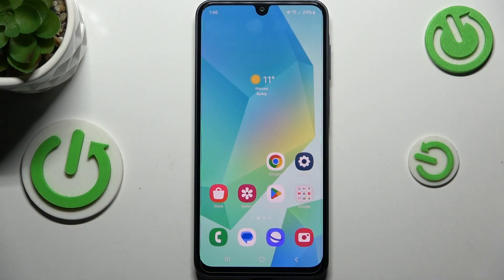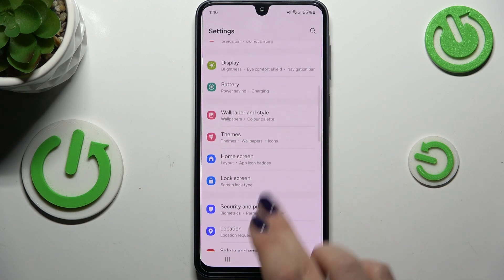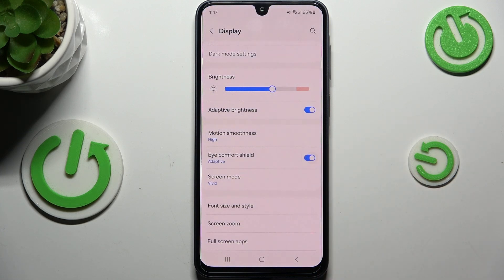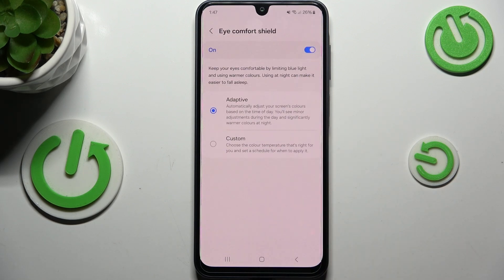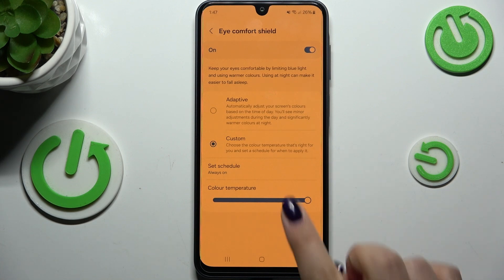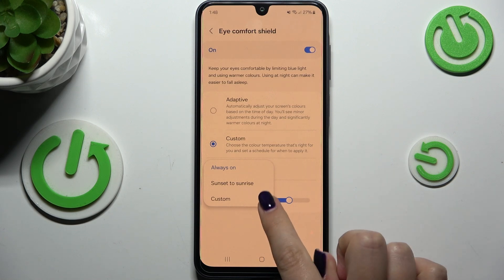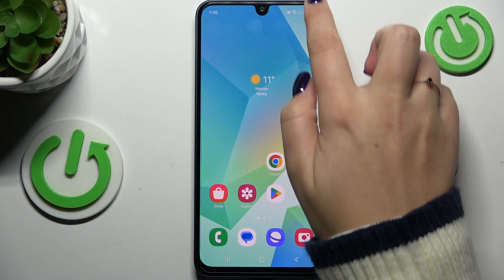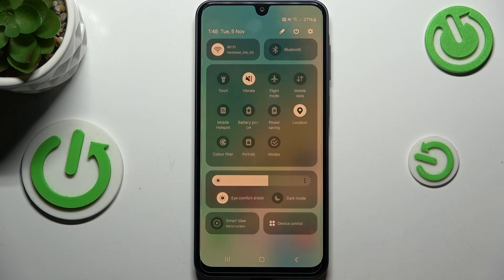How to Manage and Use Night Mode on SAMSUNG Galaxy A16 5G – Display Settings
Night Mode is a great feature that helps reduce eye strain by adjusting the screen’s brightness and colors (making it easier to use your phone in low-light environments).And in the new video above we will walk you through the steps to activate, customize and schedule this Night Mode on your SAMSUNG Galaxy A16 5G device successfully.

How to enable Night Mode on SAMSUNG Galaxy A16 5G? How to customize Night Mode settings on Galaxy A16 5G? How to schedule Night Mode on SAMSUNG Galaxy A16 5G? How to use Night Mode for eye comfort on SAMSUNG Galaxy A16 5G?